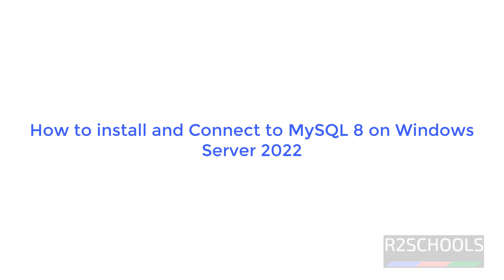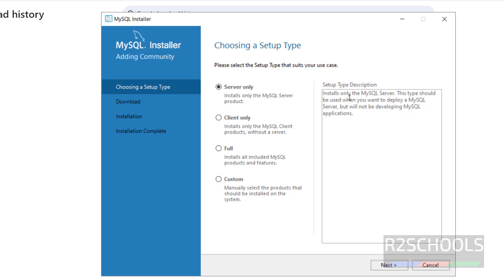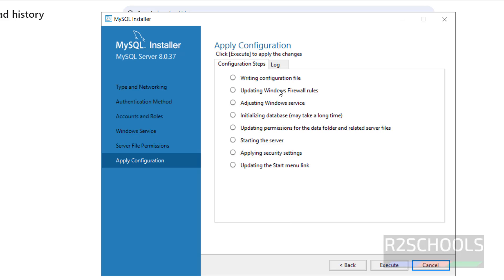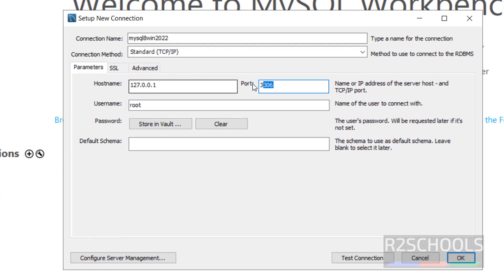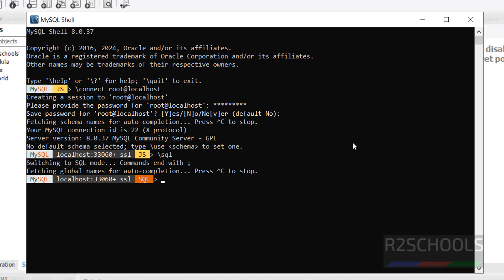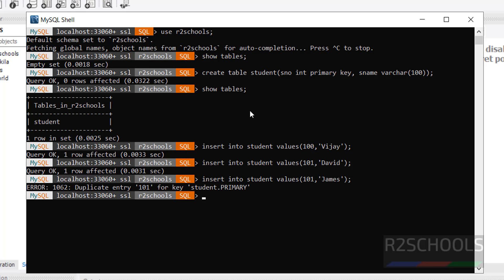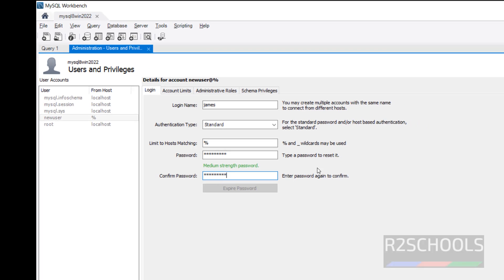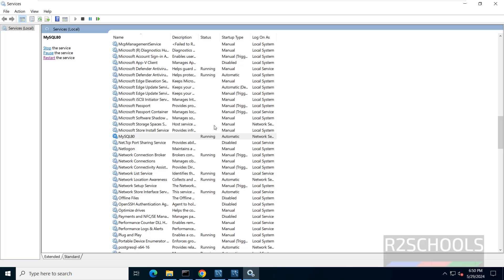Install and configure MySQL 8 and workbench on Windows Server 2022 | 2024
In this video, we have shown How to download and install MySQL 8.0.37 on Windows Server 2022 step by step.

How to download and install MySQL 8.0.37 and workbench on Windows Server,
Download and install MySQL 8.0.37 on Windows Server 2022,
Install MySQL 8.0.37 on Windows Server,
Download MySQL 8.0.37 for Windows Server,
MySQL Install on Windows Server,
MySQL install in Windows Server,
MySQL installation on Windows Server,
Download and install MySQL 8.0.37 and and workbench on Windows Server 2022,
Install MySQL 8.0.37 on Windows Server 2022,
Download MySQL 8.0.37 for Windows Server 2022,
MySQL Install on Windows Server 2022,
MySQL install in Windows Server 2022,
MySQL and workbench installation on Windows Server 2022,
Download and install MySQL and workbench on Windows 11,
Install MySQL and workbench on Windows 11,
Download MySQL and workbench for Windows 11,
MySQL and workbench Install on Windows 11,
MySQL install in Windows 11,
MySQL installation on Windows 11,
MySQL Installation Tutorials,
MySQL Tutorials,
MySQL Install on Windows 11,
MySQL 8.0.37 Install on Windows 11,
MySQL install Windows 11,
MySQL install Windows Server 2022,
MySQL install Windows Server,
MySQL Latest version install on Windows 11,
How to install MySQL Workbench on Windows,
How to install MySQL Workbench on Windows Server,
How to install MySQL Workbench on Windows Server 2022,